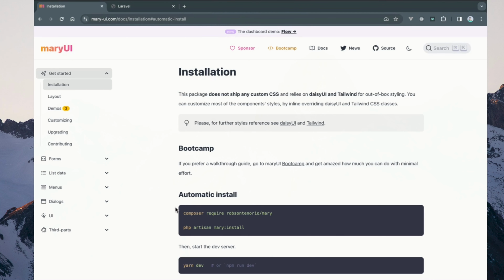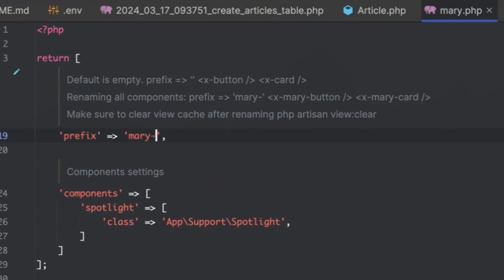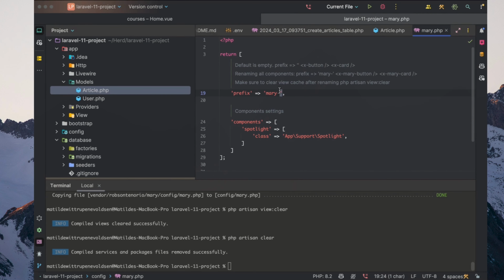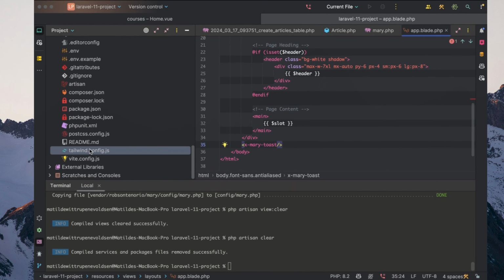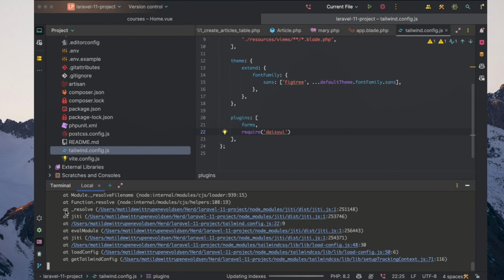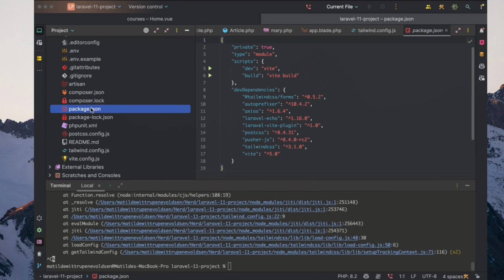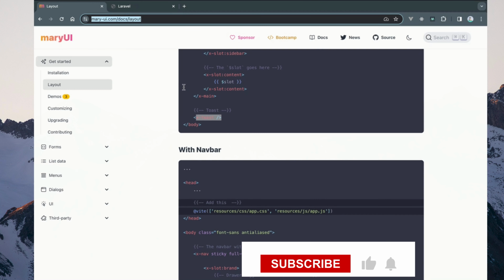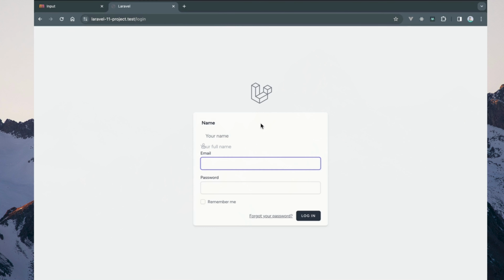Get started with Laravel 11 - Beginner Course | MaryUI Installation | #5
In this course we will build a mini-blog while introducing you to the new feature's of Laravel 11.